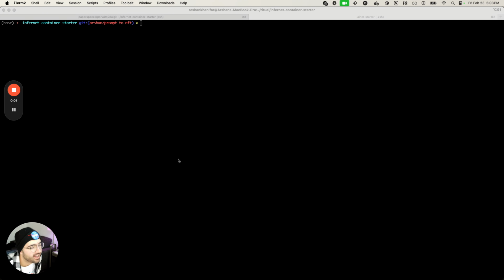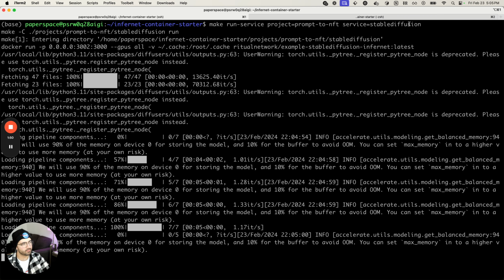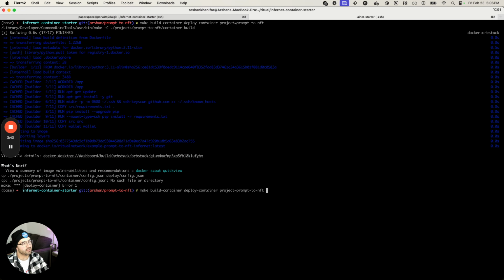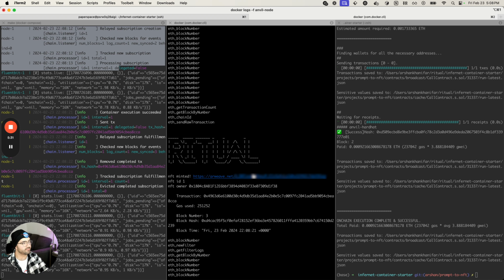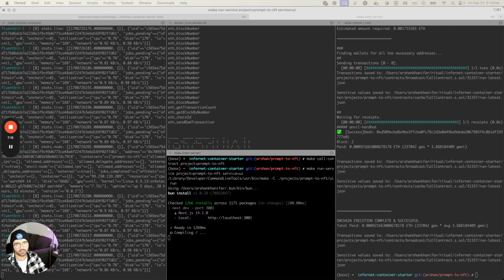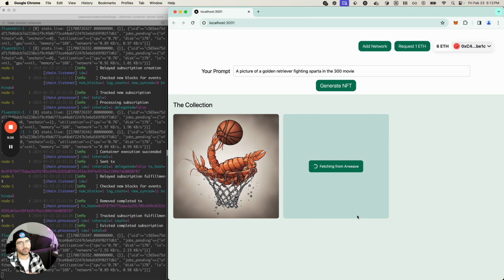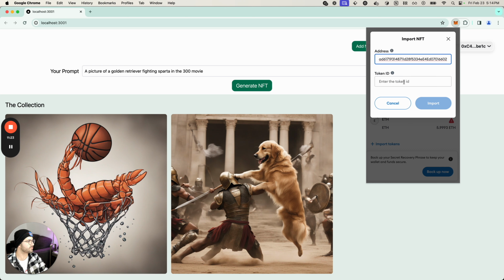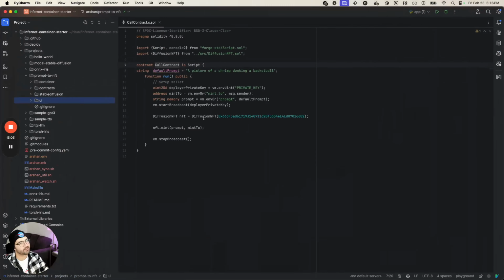From Prompt to NFT! Using StableDiffusion to mint NFTs via Infernet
In this tutorial, a dApp will be created to generate NFTs with just a single prompt from the user. This project encompasses several components:
1. A service that executes Stable Diffusion
2. A NextJS frontend that links to the local Anvil node
3. An NFT smart contract that also serves as an Infernet Consumer
4. An Infernet container responsible for gathering the prompt, interacting with the Stable Diffusion service, obtaining the NFT, and uploading it to Arweave.
5. An Anvil node for deploying the NFT smart contract.